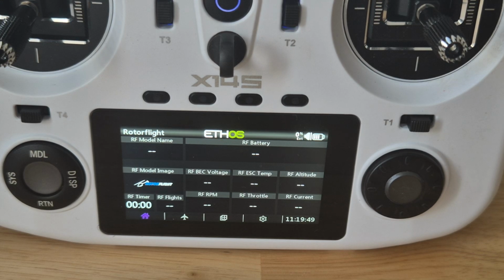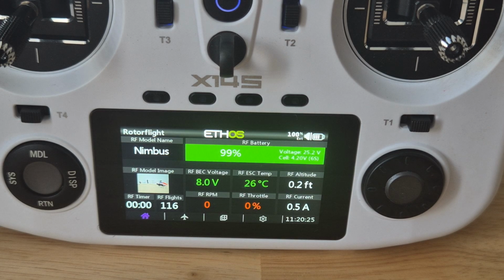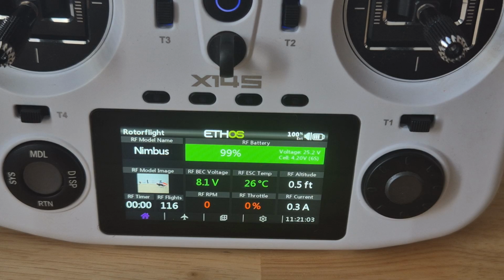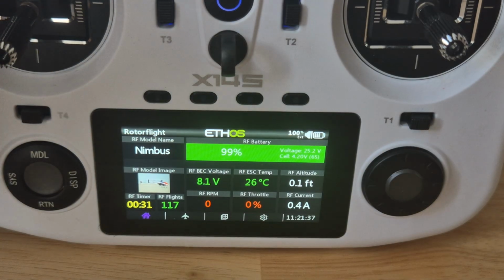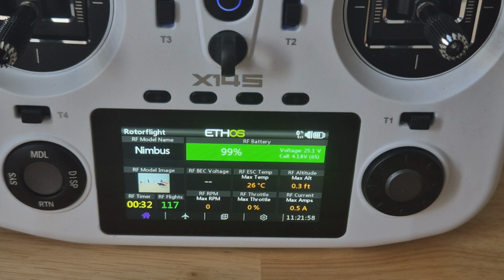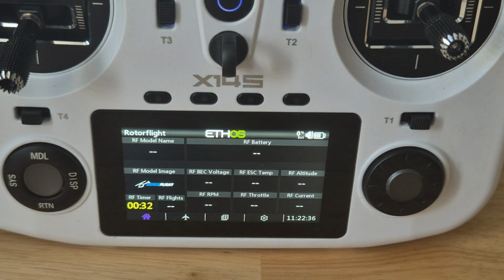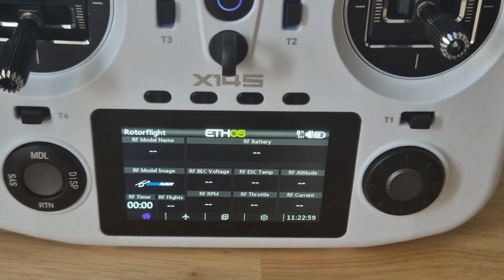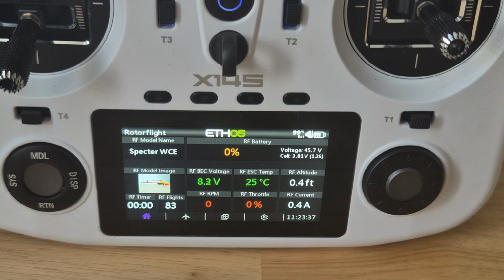Ethos & Frsky - RF Widget Suite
Summary of the key features:
• Custom layouts (see screenshots / video) – supports X14 / 18R/RS and X20 series transmitters
• Battery Bar similar to vControl where the green will decrease as the battery is consumed. Also includes discharged battery detection, reserve % configuration, Battery info (pack voltage, per cell voltage, cell count), battery remaining callouts every 10% – so you can set a reserve % to fly to your desired voltage and if you connect a partially discharged pack it will warn you and adjust the displayed battery % accordingly.
• Model specific flight counter to track flights per model with a log file that tracks all flights with date / model name / flight #, configurable minimum flight duration before it logs a flight, so it will only record ‘actual’ flights and not just model connection.
• BEC Voltage monitor with configurable alert value
• ESC Temp monitor with configurable warning / critical alerts so you will be alerted if your ESC temp is at or over those values
• Dynamic model image / model name based on RF Craftname
• Summary information for telemetry sensors shown on screen for a configurable amount of time (default 30 seconds) – see screenshot / video
• All of the scripts have display configuration so you can tailor the look and feel (only minor at this stage, I will expand this further in the future)